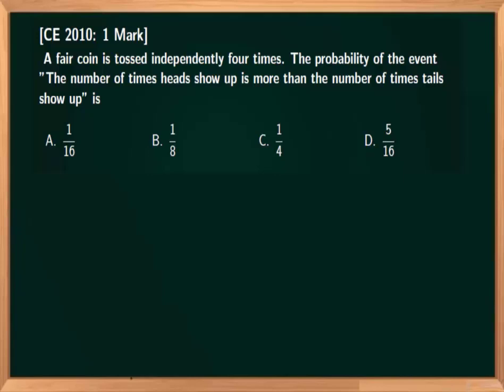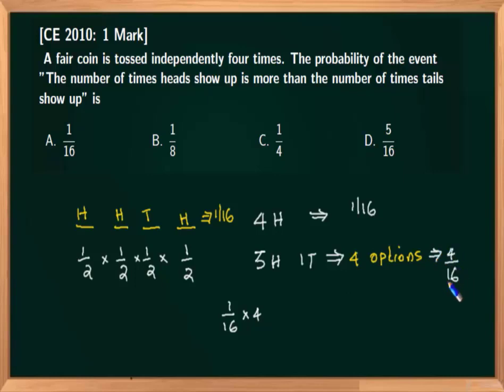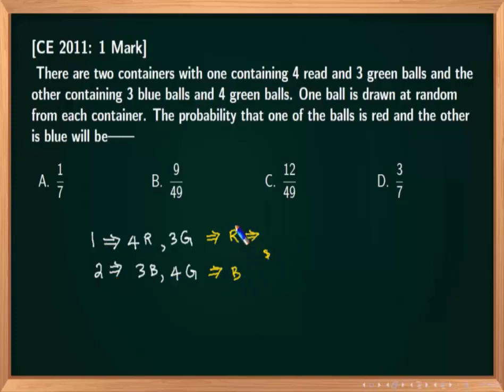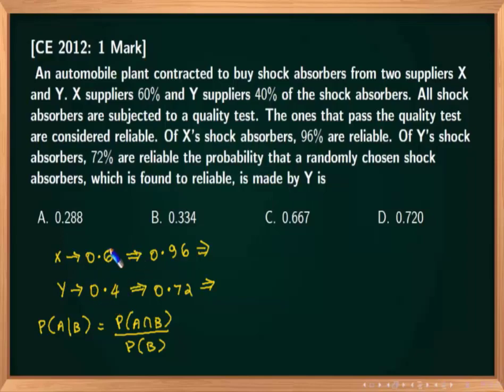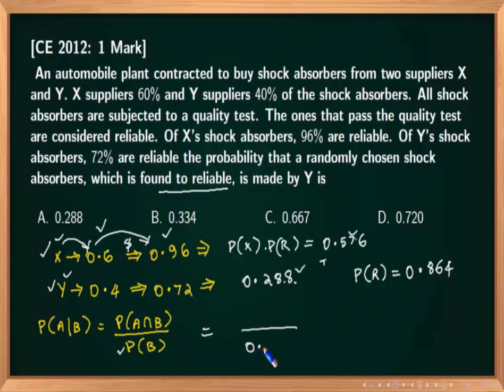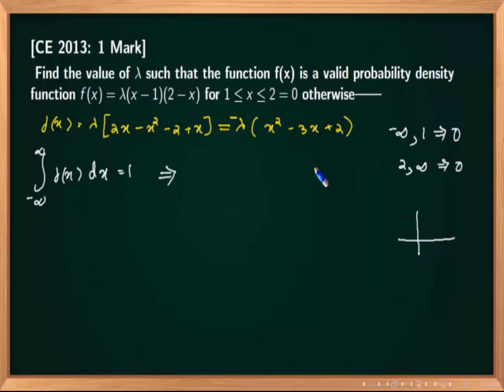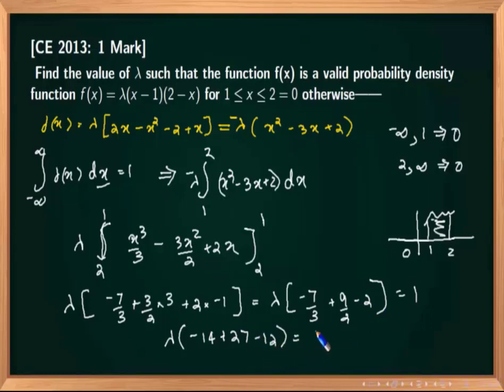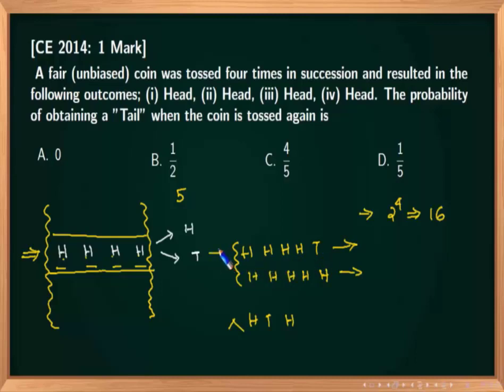GATE Probability Problems -SET 1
Previous year GATE problems from the topic Probability  are covered and detailed solution is given for each problem. In this set, CIVIL engineering GATE paper questions are covered.